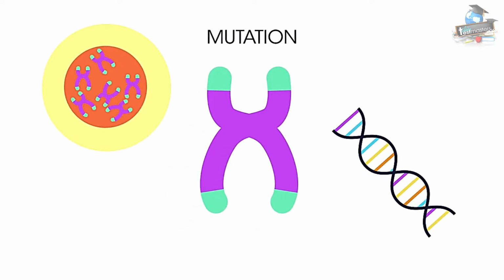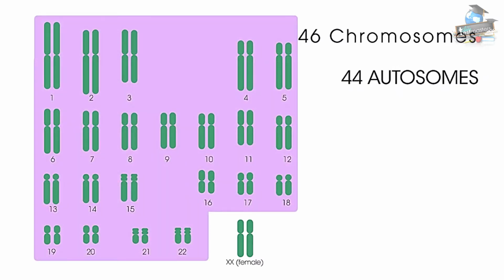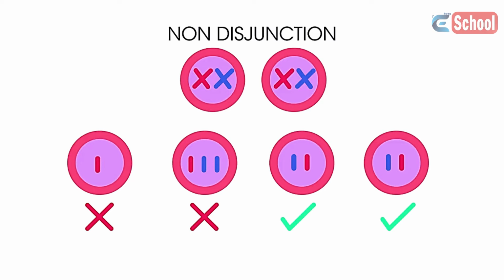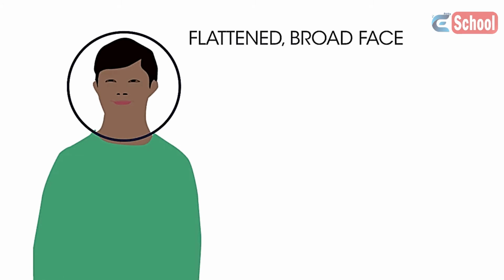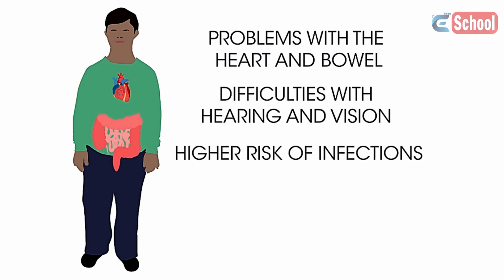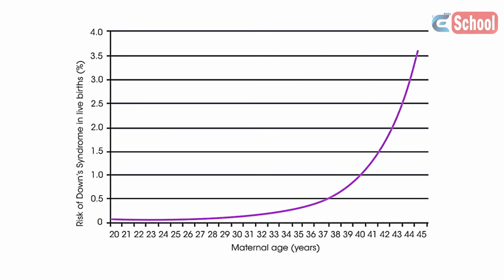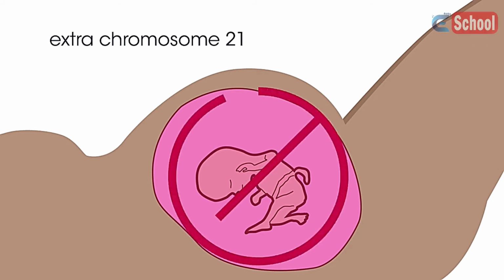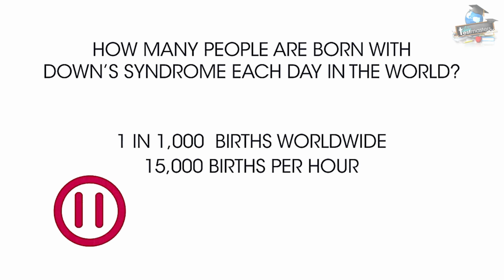Down's Syndrome | Genetics | Biology | AddyESchool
CREDITS

Design and animation: Reshenda Wakefield
Narration: Dale Bennett
Script: Bethan Parry

You might know, or have seen somebody with Down’s syndrome, but in this video, you are going to learn what it is and why it happens.

Down’s syndrome is caused by a change in the DNA. You probably remember that any change in the structure or the amount of DNA of an organism is called a mutation.

Mutations are caused by mutagenic agents, like some chemicals, or ultraviolet light for example. If a mutation happens in a somatic (body cell) only this cell and it’s daughter cells will be affected.

If a mutation happens in a sex cell (gamete) and fertilization happens, then all of the cells of the embryo (foetus) and a baby will carry this mutation. This is what happens in Down’s syndrome.